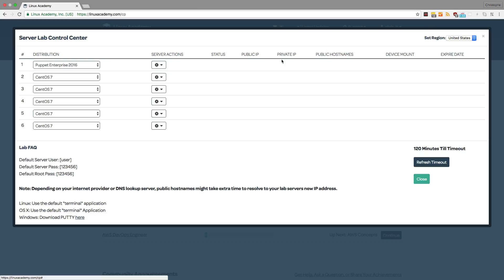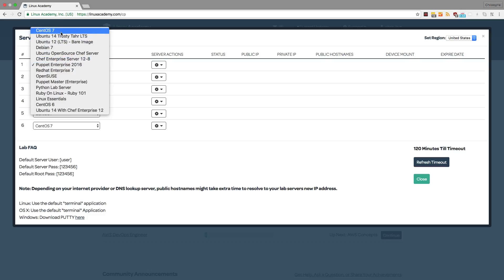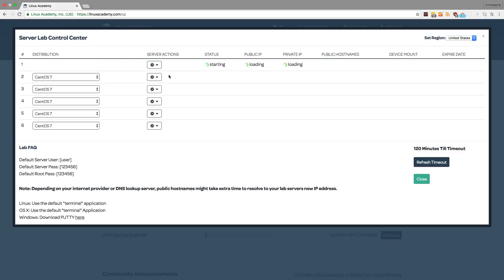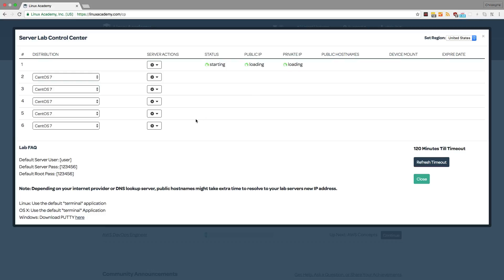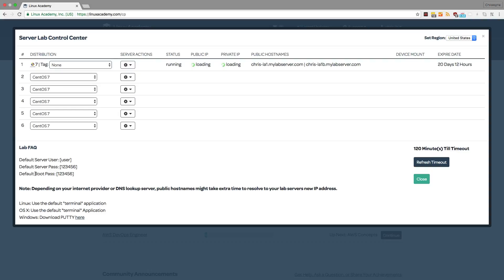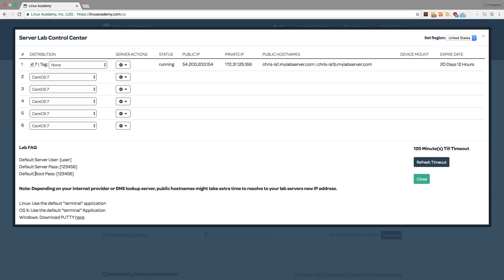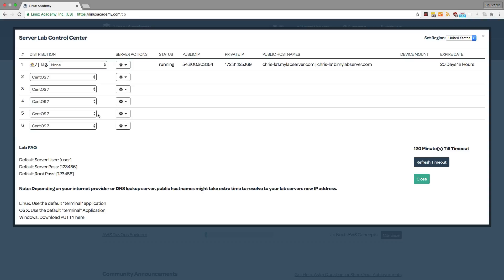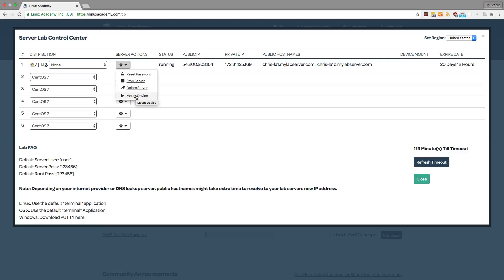Guide to Linux Academy: Server Labs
Get to know the six personal lab servers included in your Linux Academy subscription!